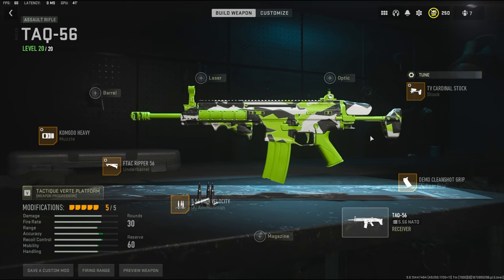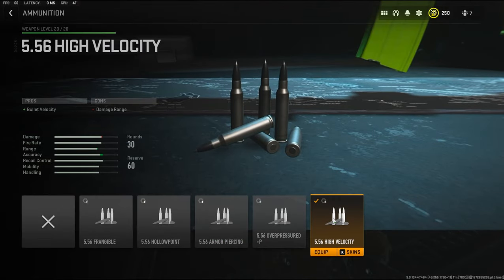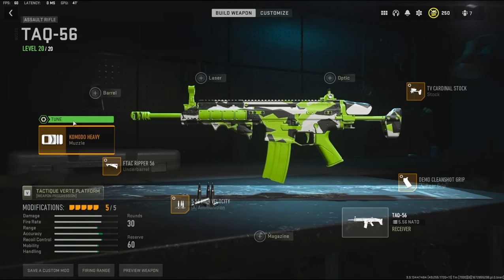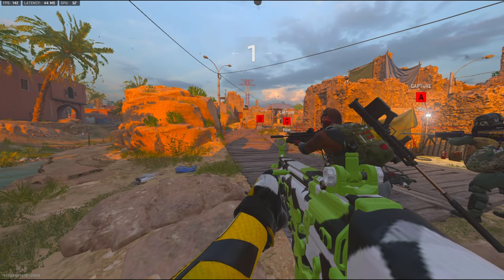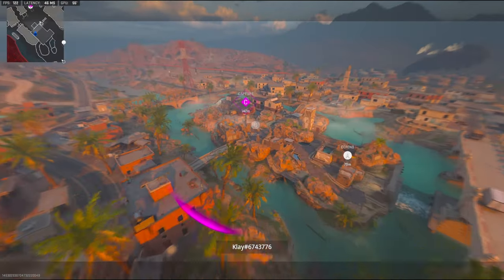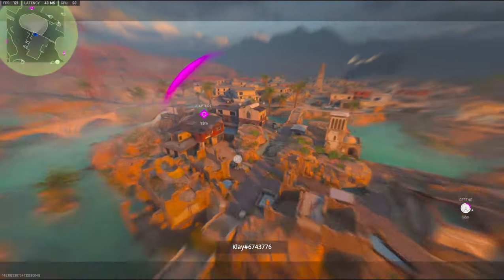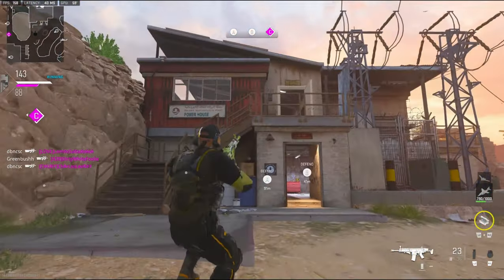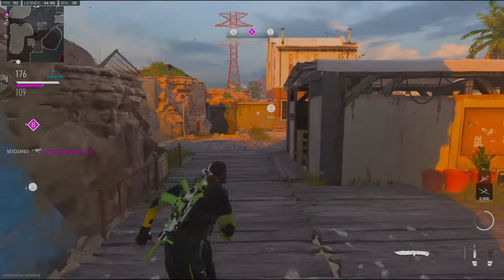The TAQ 56 is the BEST AR in MW2! (BEST TAQ 56 CLASS SETUP)